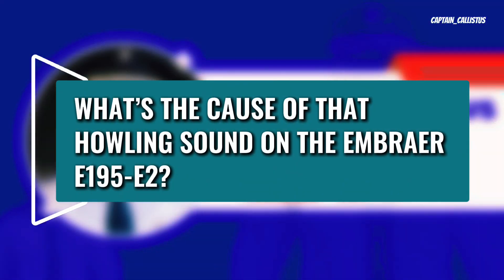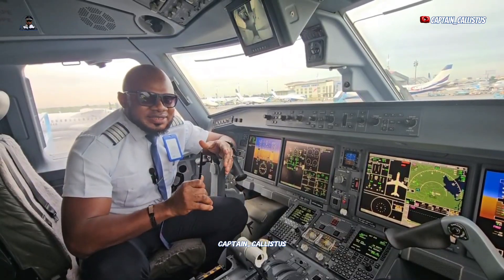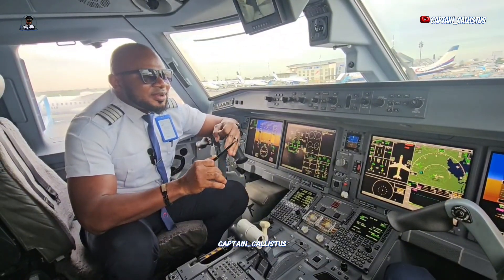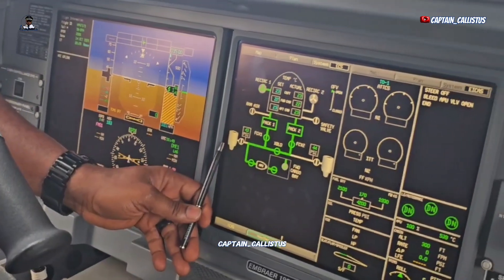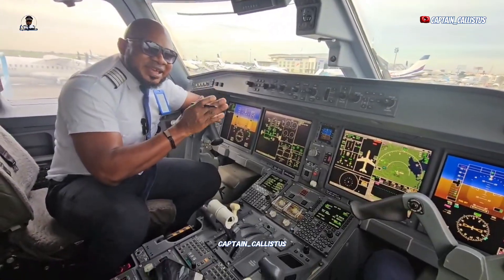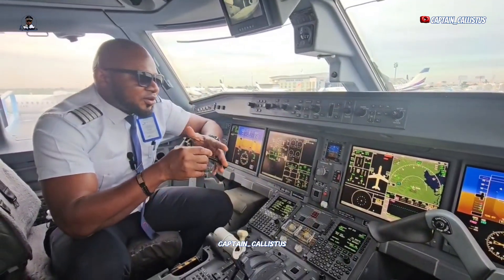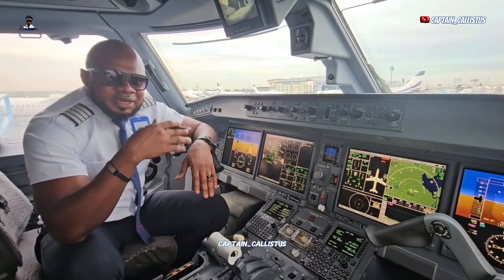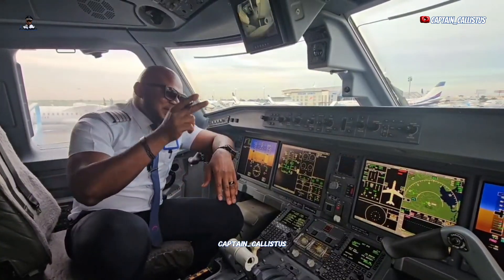REASON BEHIND THE EMBRAER E195-E2’s WHALE OR HOWLING SOUND.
If you’ve ever been on an EMBRAER E195-E2, you’ve probably heard that loud howling sound and wondered… “Is that normal?” 👀

Today, I’ll explain what causes that UNIQUES E2 sound and why aviation enthusiasts can’t stop talking about it!

Don’t skip this one will make you listen differently next time you fly.